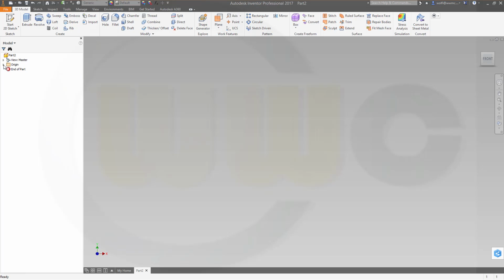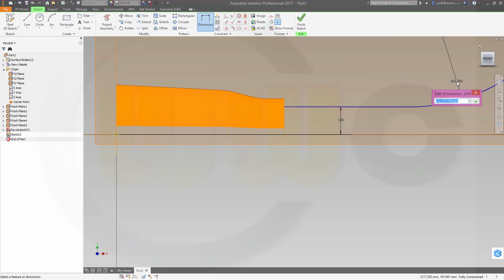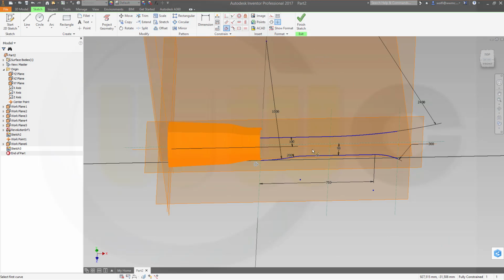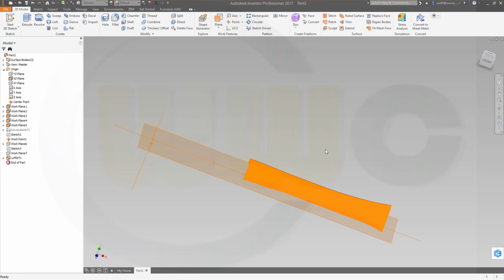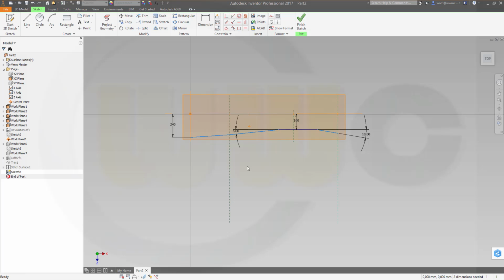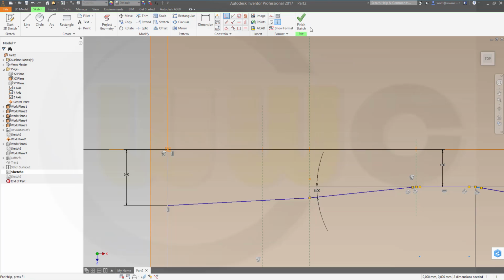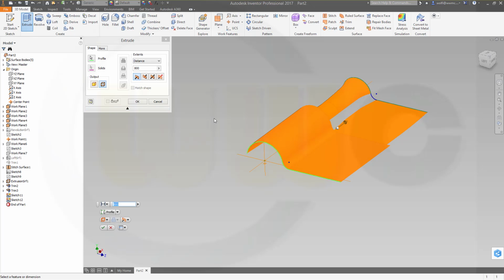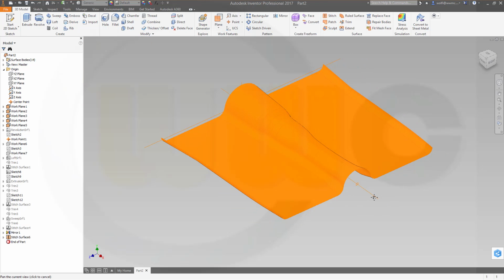Bodenblech - Base plate - Inventor 2017 Training - Surfaces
As there a no special sweeps like in catia v5 or siemens nx - I did it with loft, patch and "normal" sweep - enjoy!